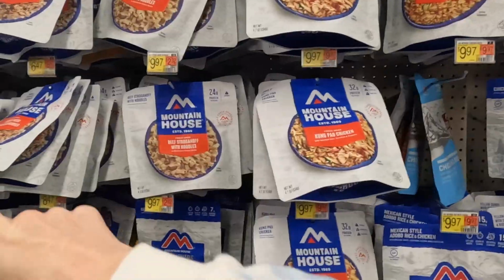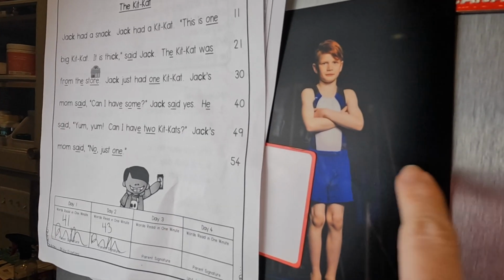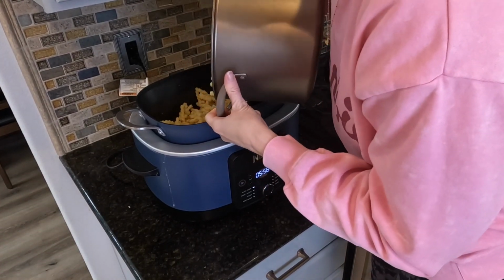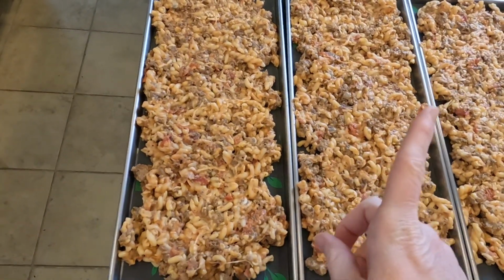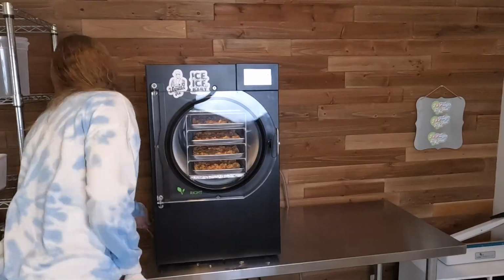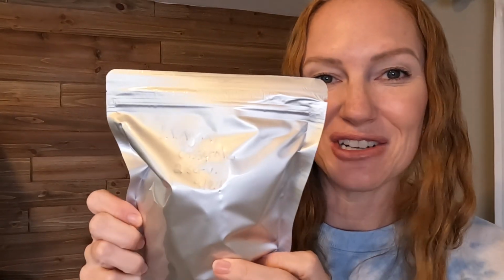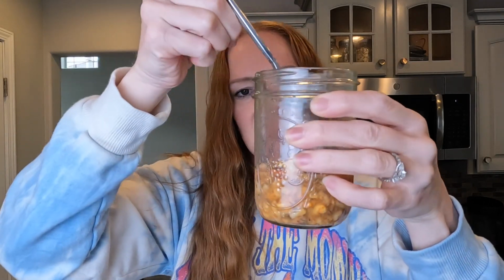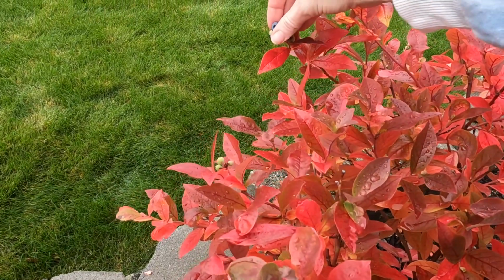Homemade Freeze Dried MRE Meals for $0 🤯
I bought my freeze dryer especially for the reason that I can make amazing homemade MRE freeze dried meals.  I shopped my pantry and spent ZERO dollars on this MRE meal and it turned out AMAZING!